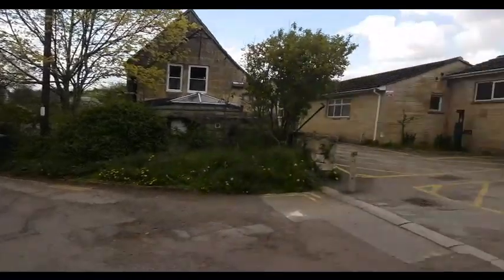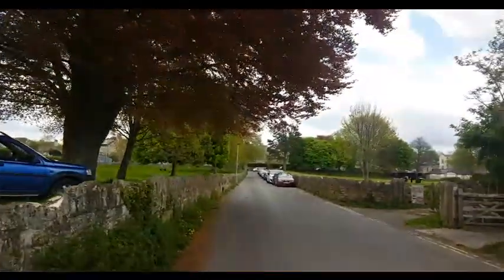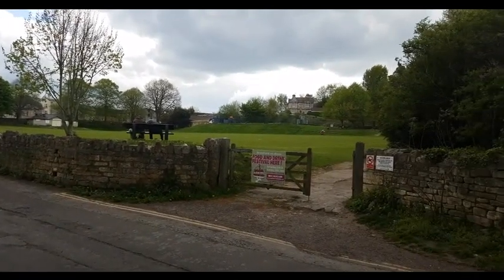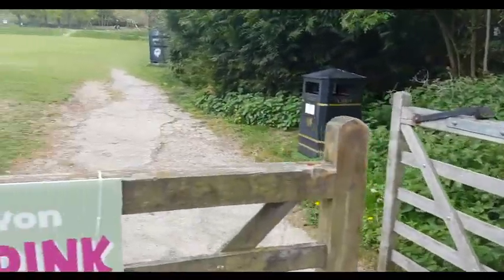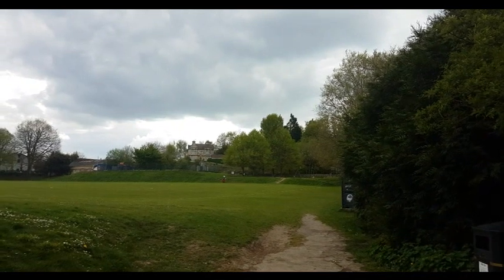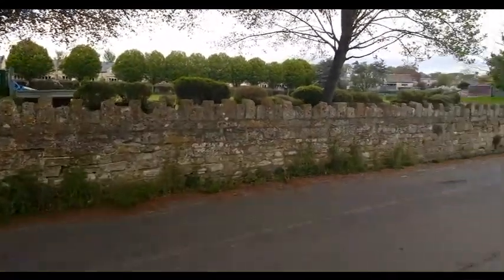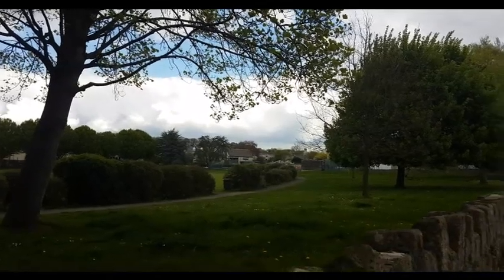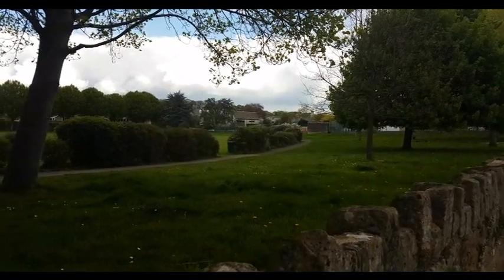Boating Audit. Tithe Barn Area.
Welcome people to Boating Audit. Continuing the walk around the Tithe Barn area in Bradford on Avon from the Kennet and Avon canal, Barn Farm and workshops.